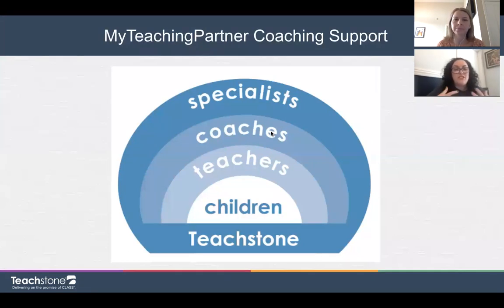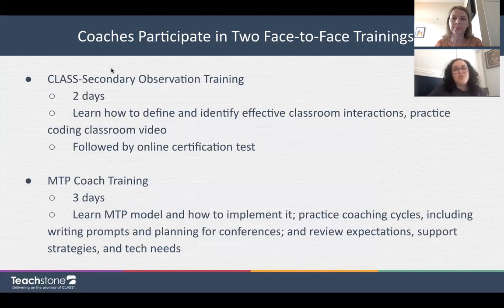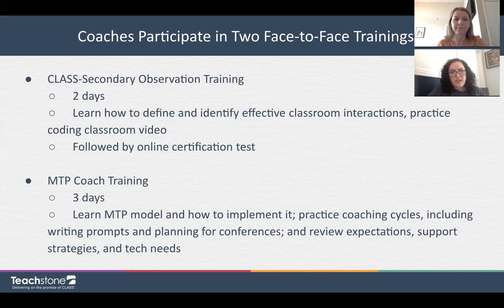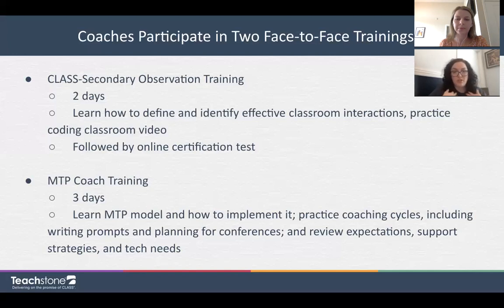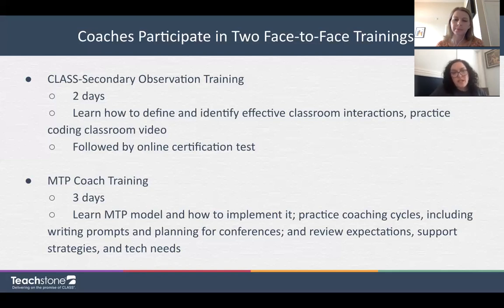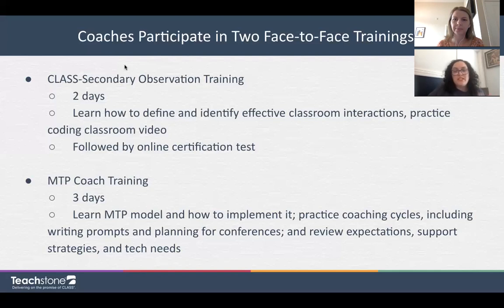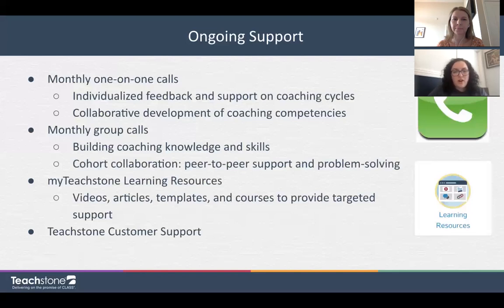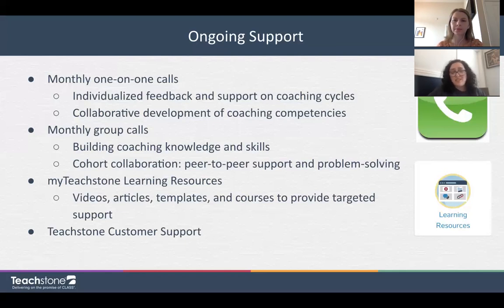Webinar Introduction to MTP-S Coach Supports with Teachstone's Nikki Croasdale and Anna Savitsky